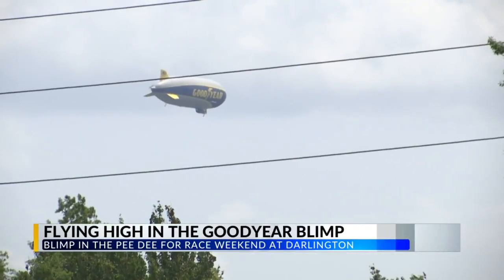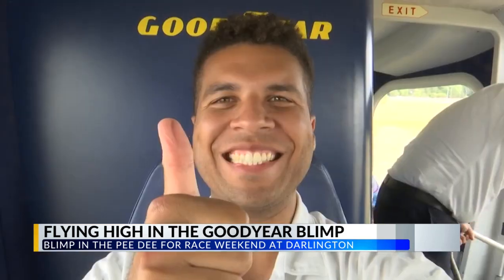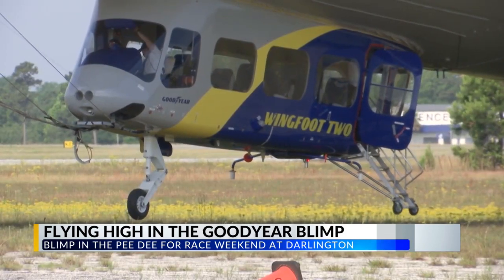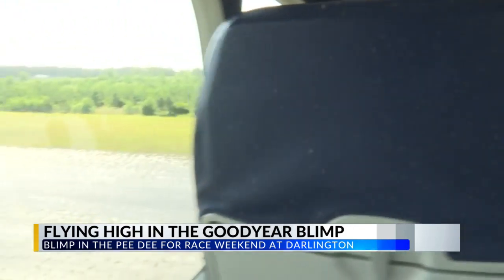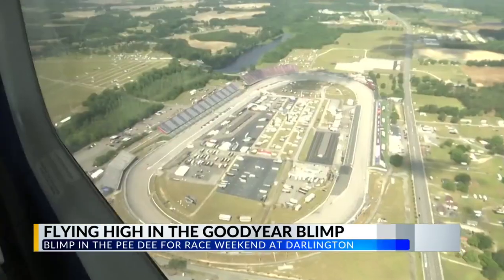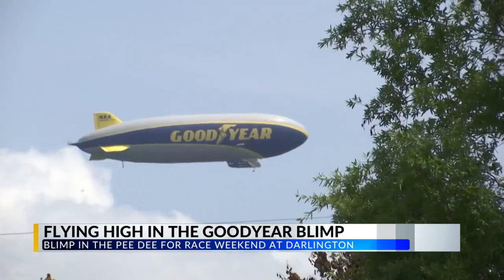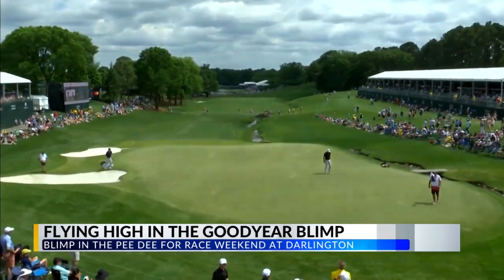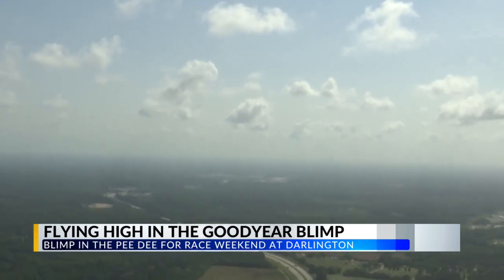Goodyear Blimp makes appearance in the Pee Dee for Darlington race